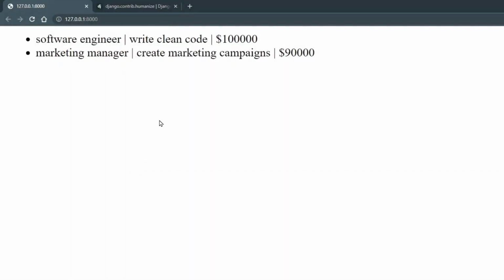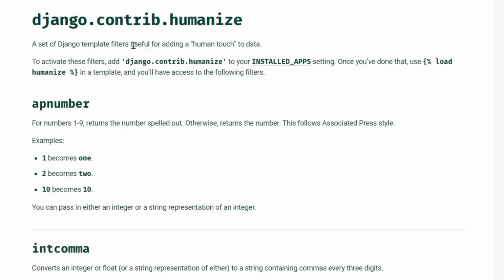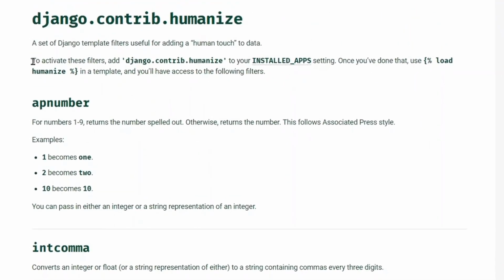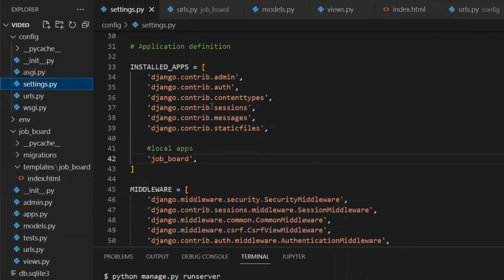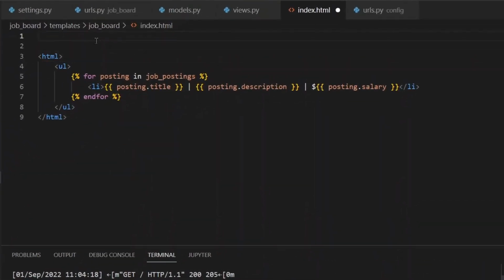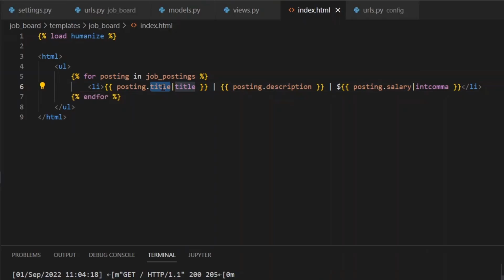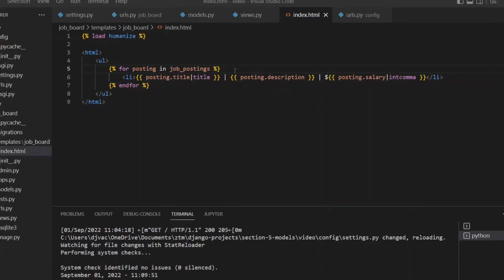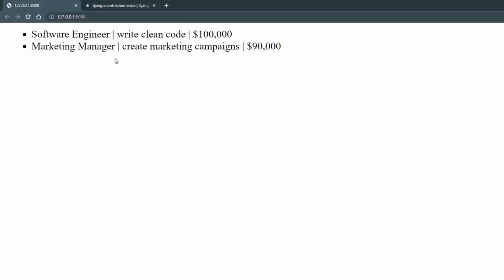34 Adding Filters to the Job Listings to Update Formatting